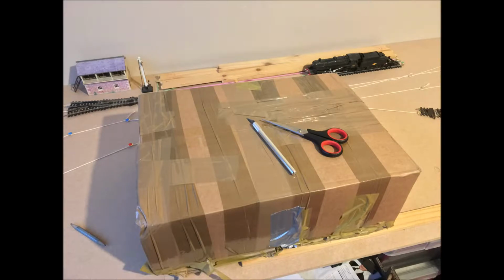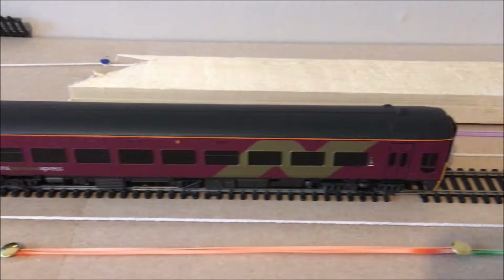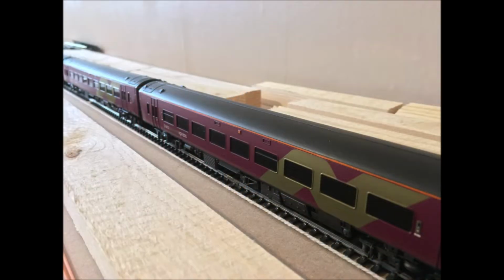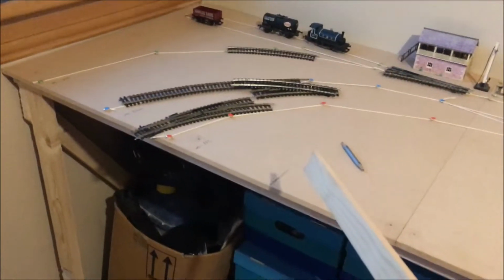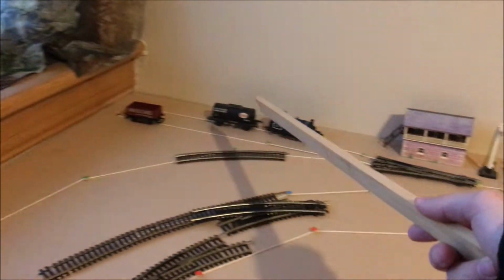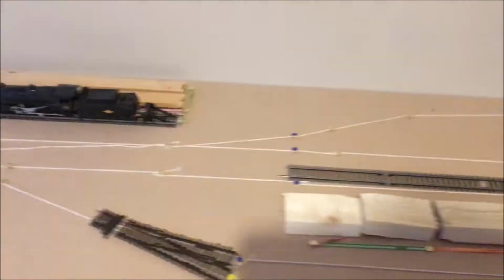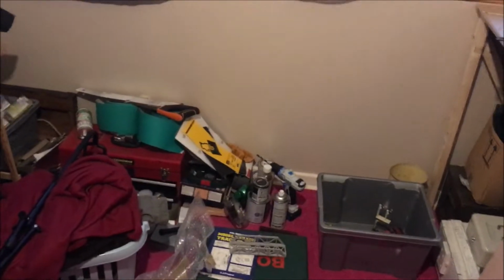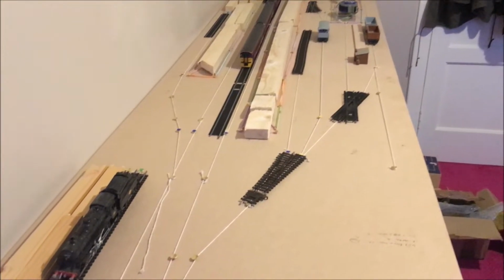New Model Rail Layout : Episode 1 : First Box Unboxing and Layout overview!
So my first package toward the layout has arrived and I couldn't wait to open it! Got it on Ebay and was very happy with it. Will need a little TLC suck as a clean and a service but in overall good condition.

As for the layout, I have the wood needed to complete the rest of the baseboard and will do that tomorrow maybe. I also have my fist batch of track arriving too. Hopefully by the weekend or early next week I will have my new train moving back and forth on new clean track.